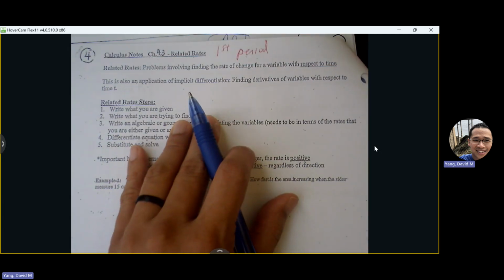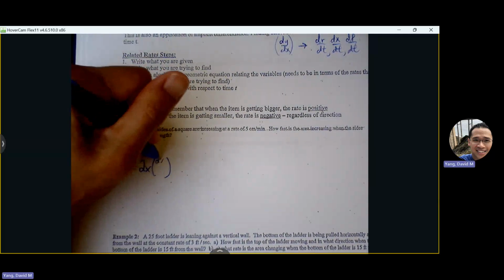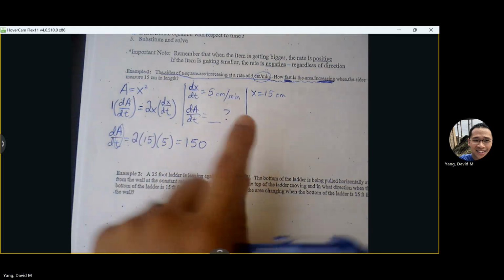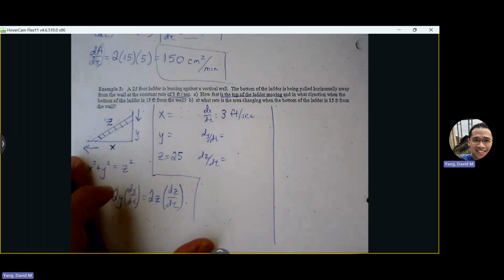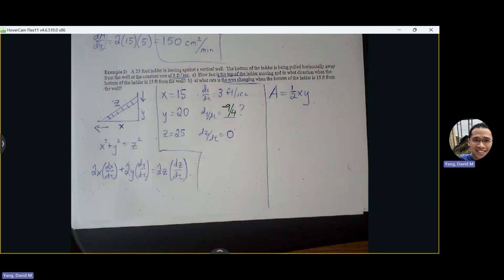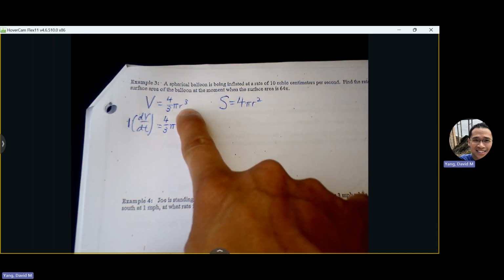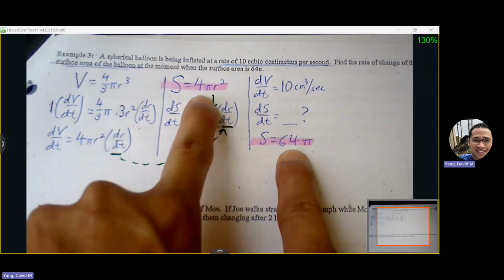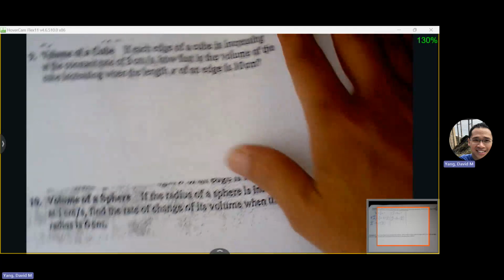AB Calc 4.3 Related Rates Day 1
AP Calculus AB - (Tues) Sept 24, 2024